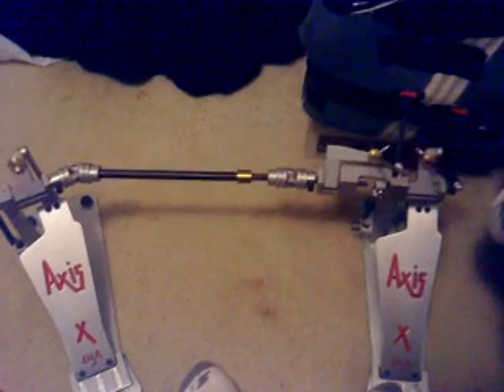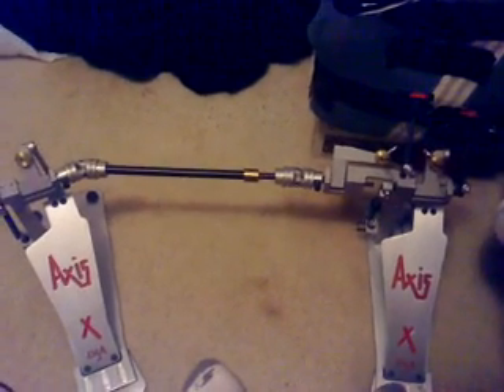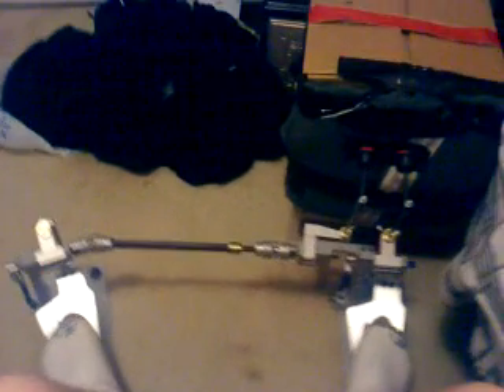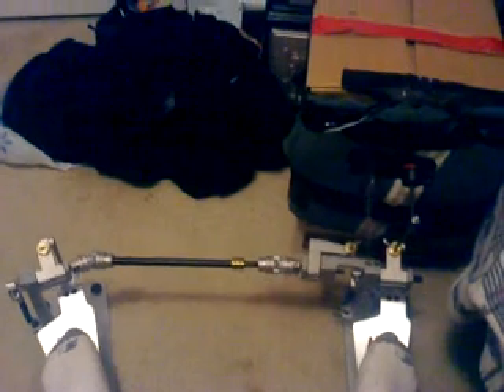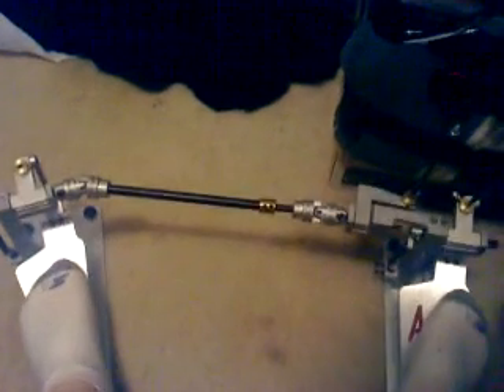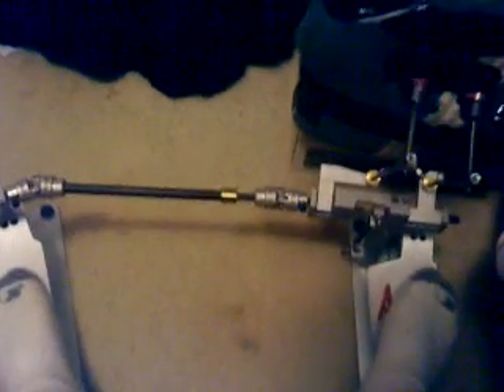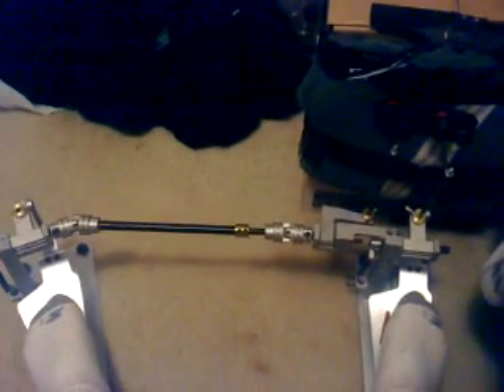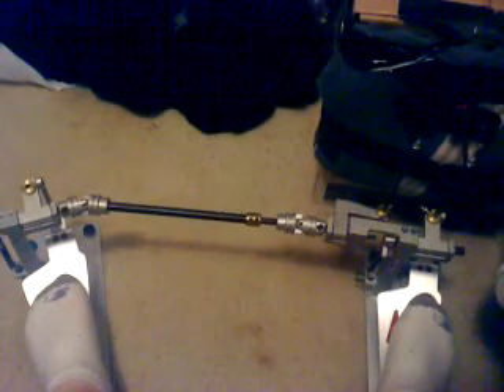double bass technique - alternate heel down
This is my alternate heel down technique that I use to play louder and faster than the traditional heel down technique. Check it out.